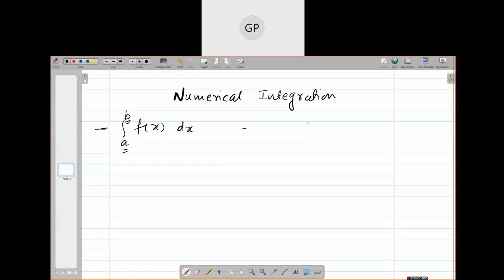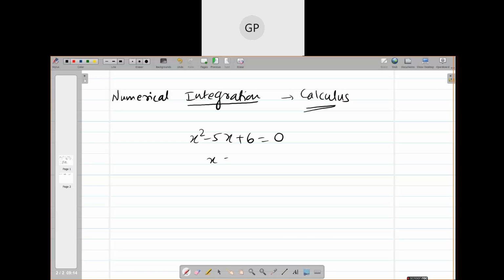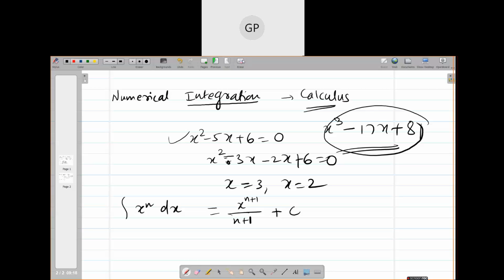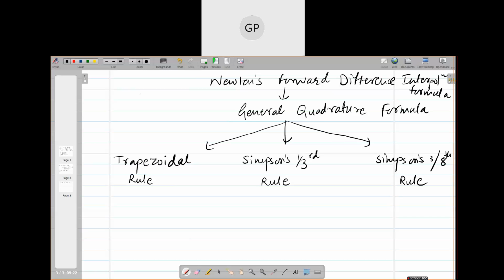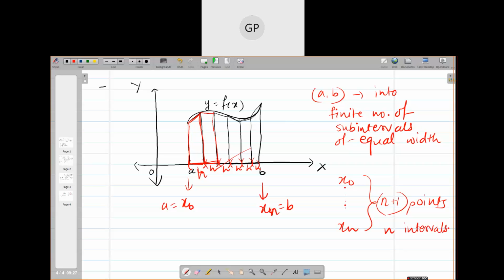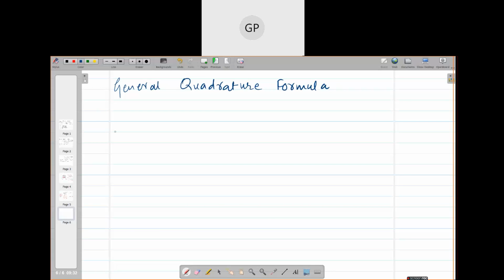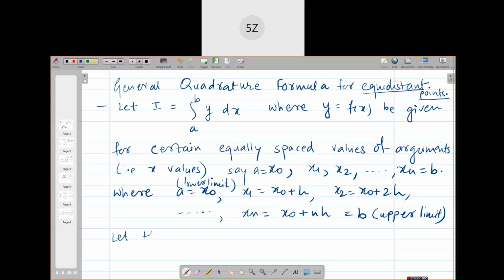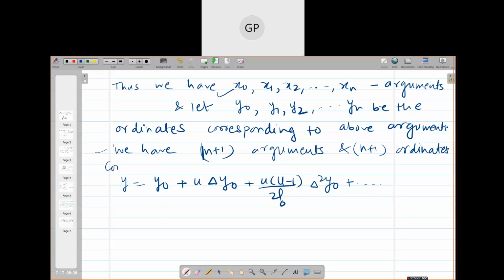SYBSC Numerical 24 11 2020 Numerical Integration